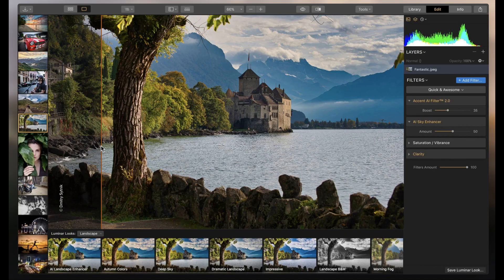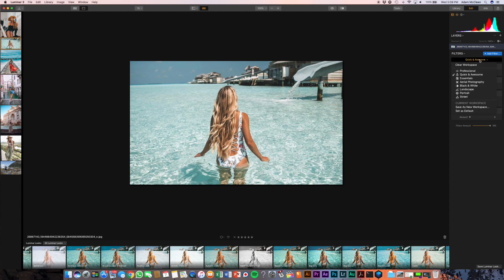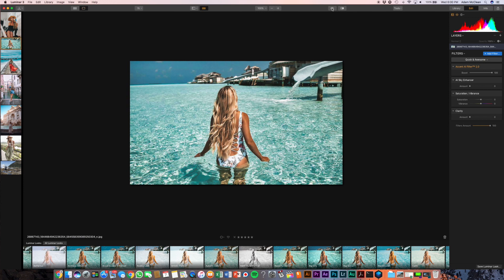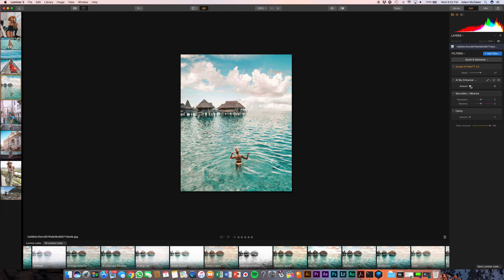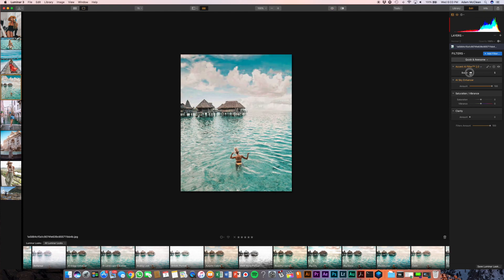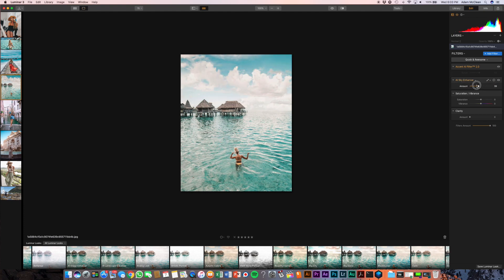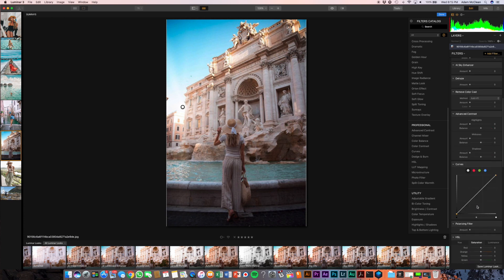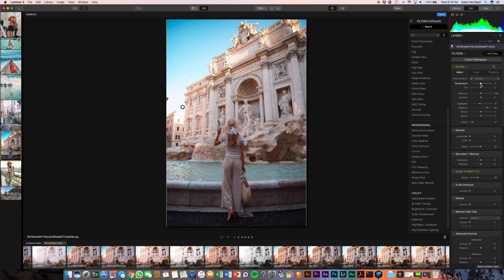Luminar 3 - Is it the Lightroom Killer?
Is Luminar 3 the Lightroom Killer and the best photo editing program for photography beginners?
Let's go through a bunch of Luminar 3 's key features and see if they are really up to par with Lightroom or is this just another program trying to de-thrown the king of photo editing.

I've been using Luminar 3 with Libraries (a Lightroom alternative) for a few months now and I think I've finally got enough user time to release my final review for this Skylum photo editing software. Luminar 3 definitely gives photographers good post-processing options and I definitely think that it gives you enough options to create amazing photos. However, there are some things I want to see in future updates for Luminar 3 image processing.